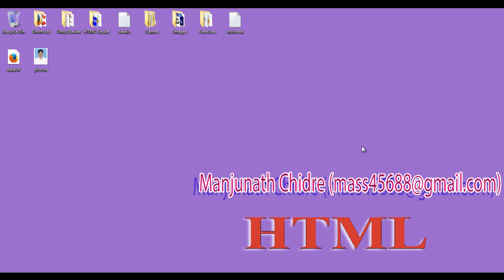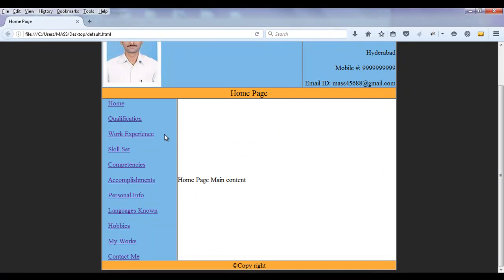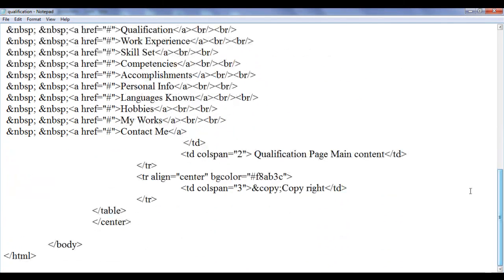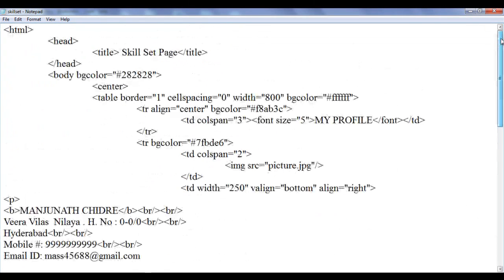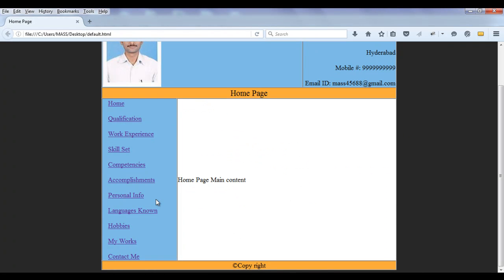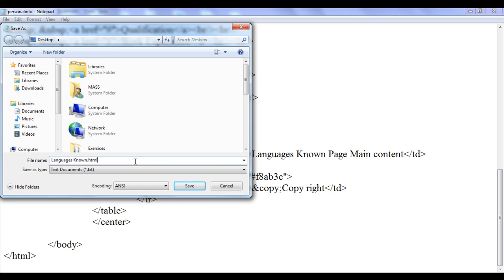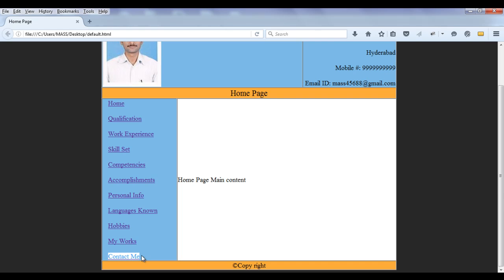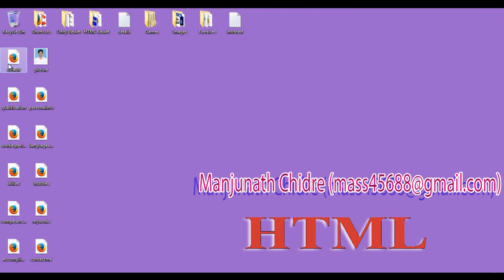Design Personal portfolio website in HTML Part 5 - HTML Tutorial 67 🚀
► Learn how to design a personal portfolio website using HTML in this video!